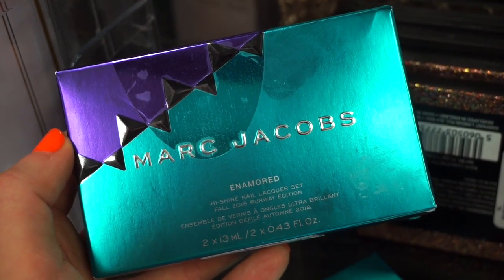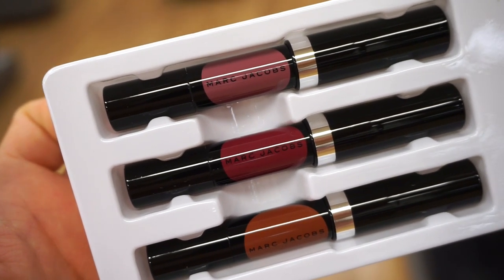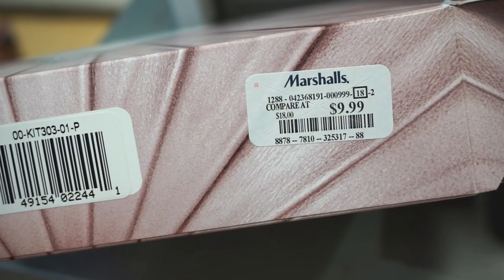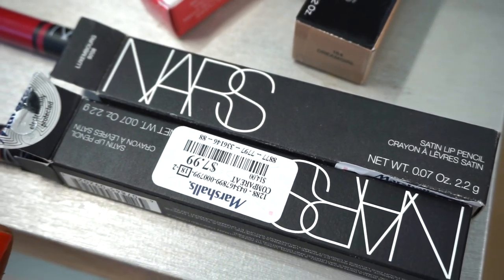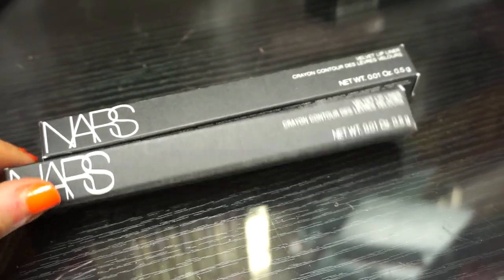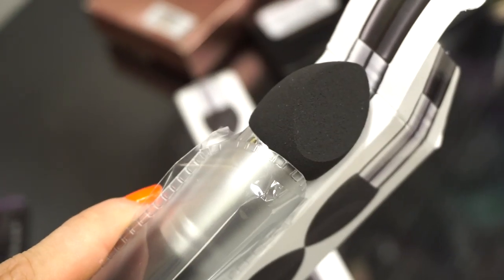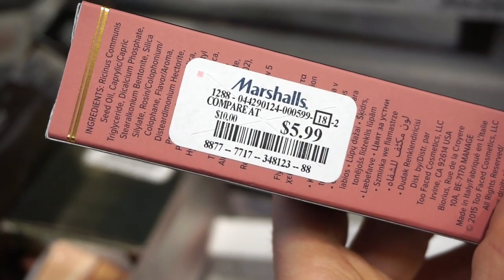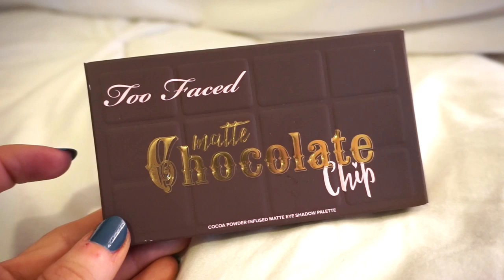HEAVEN at TJ MAXX | Too Faced Chocolate CHIP?! Glow Job?! & More!!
Hey Cuties!
In todays video we find the too faced matte chocolate chip palette, glow job, marc jacobs goodies some becca & so much more!

Lips - Maybelline 'Shocking Coral'

Liora Yags
5308 13th Avenue
Suite #505